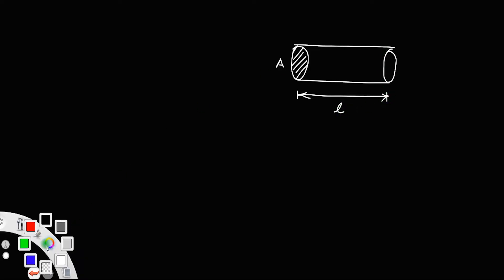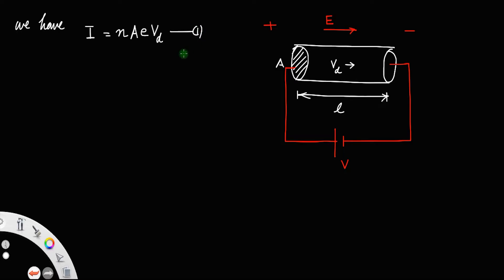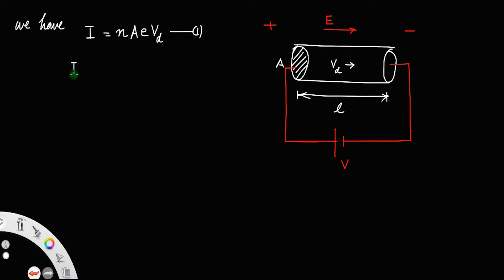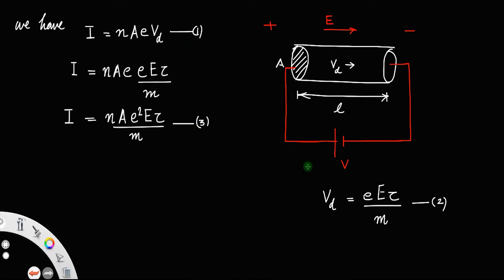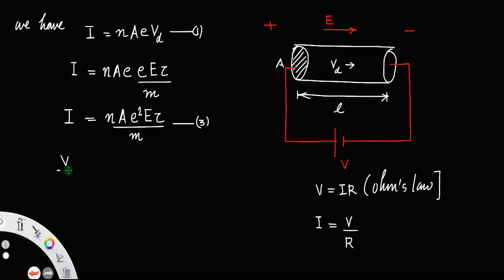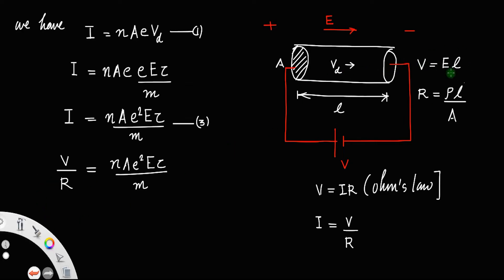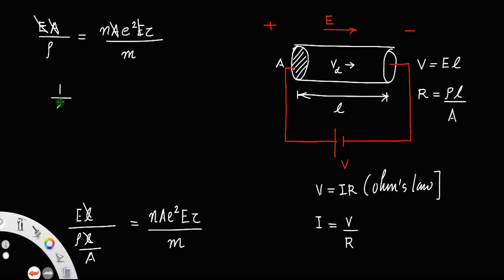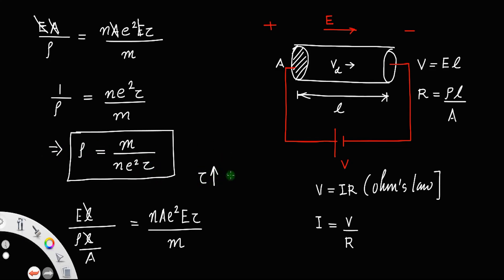Derivation of resistivity in terms of relaxation time • HERO OF THE DERIVATIONS.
Derivation of resistivity in terms of relaxation time.